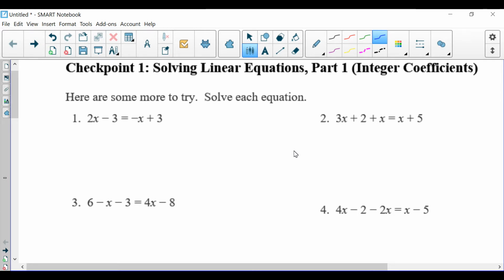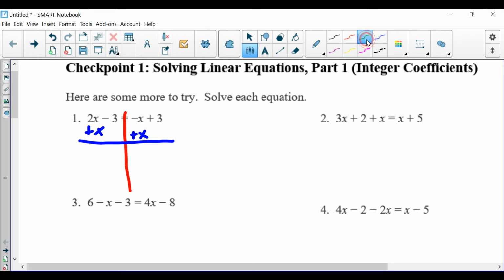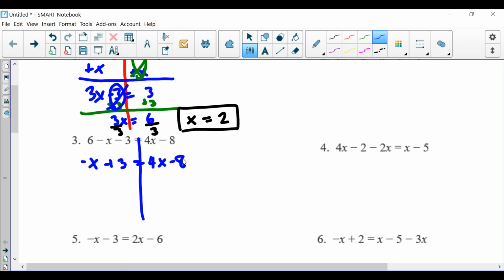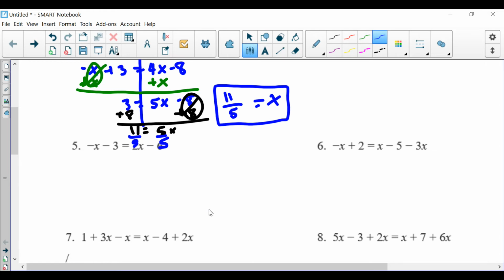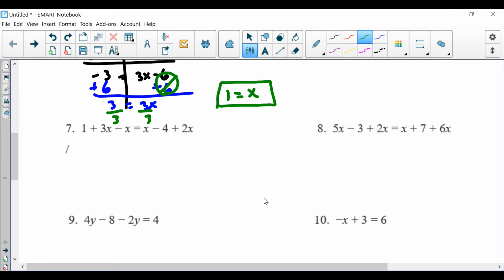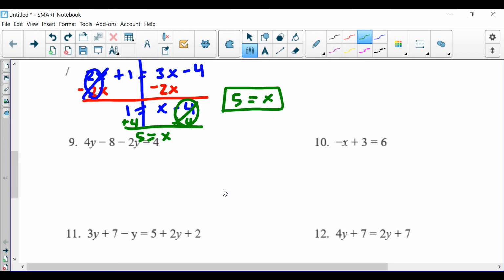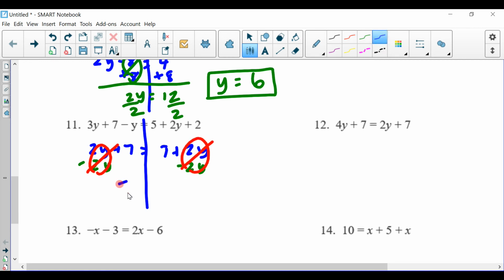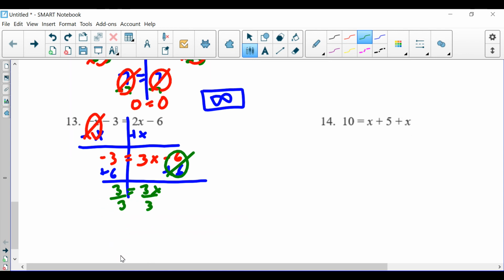IM1 Checkpoint 1: Solving Linear Equations